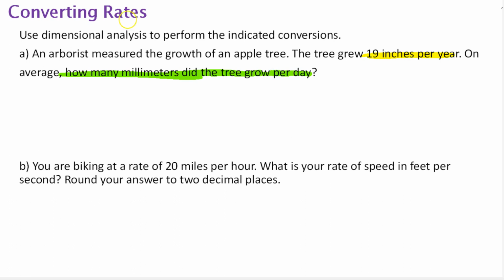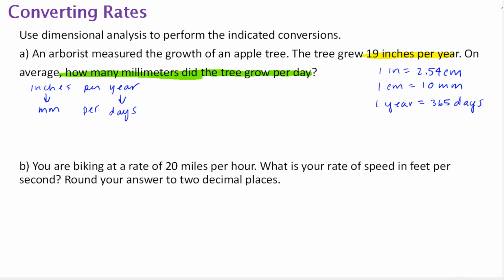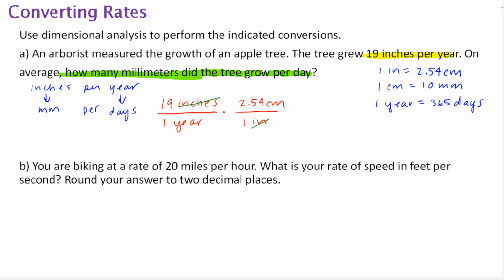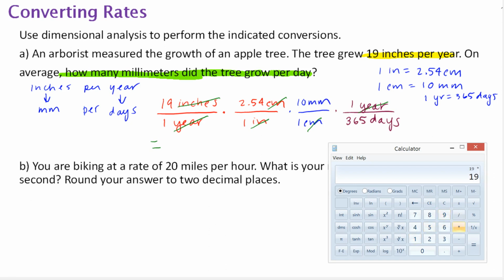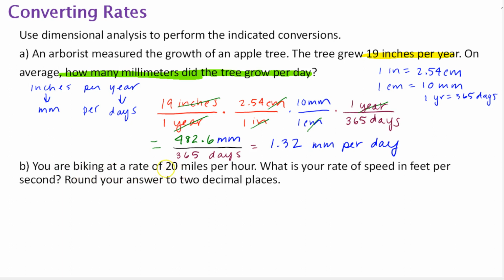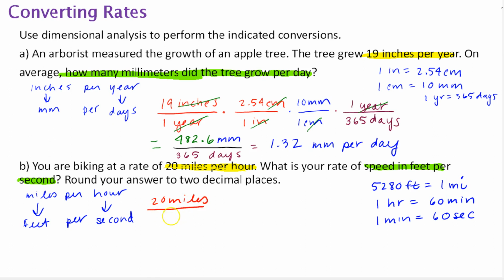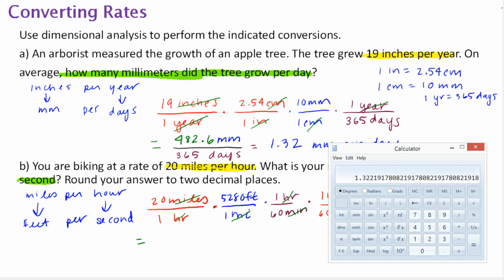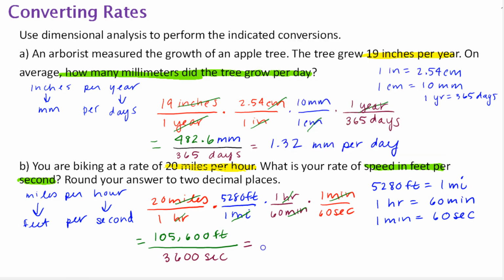College Math: Unit 1 Problem 20